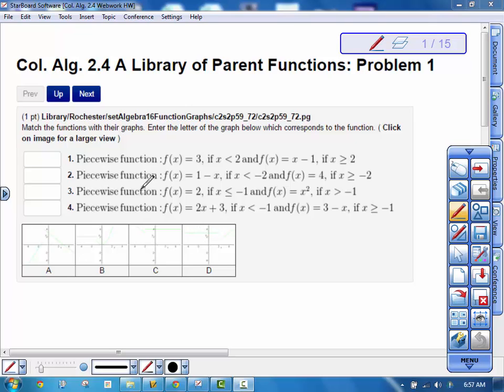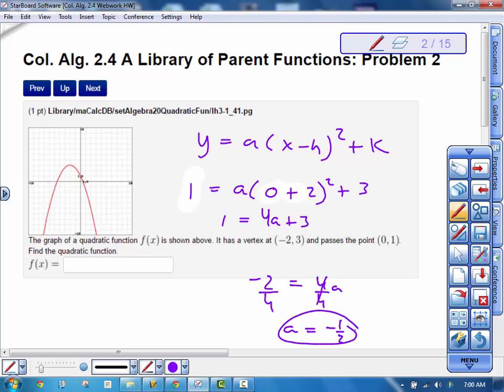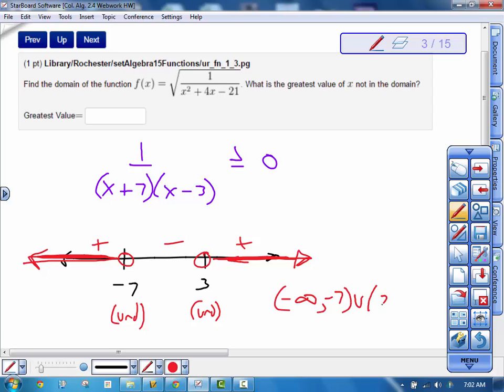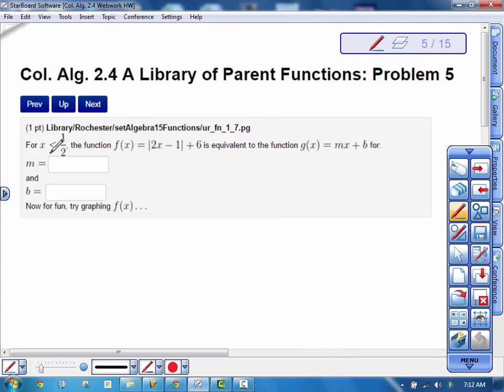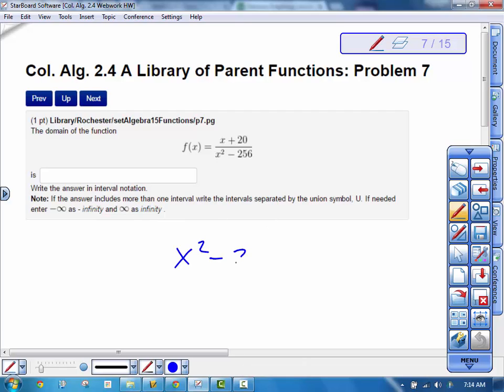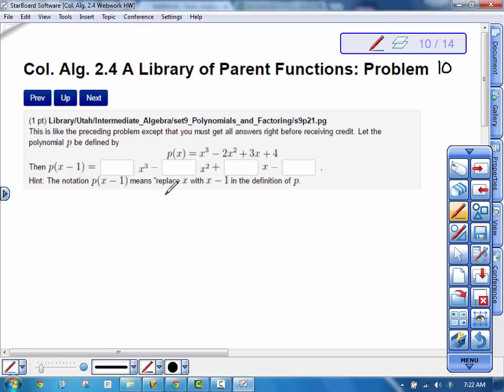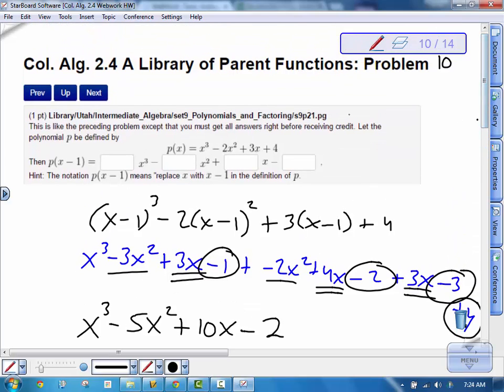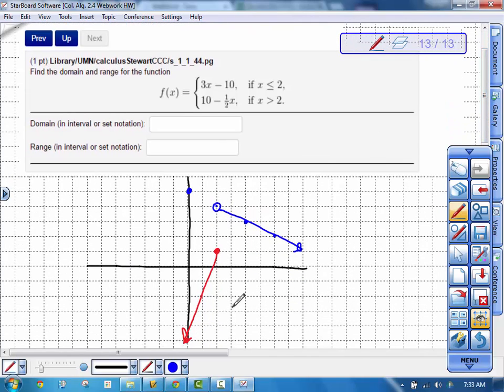Col. Alg. 2.4 Webwork HW Hlep